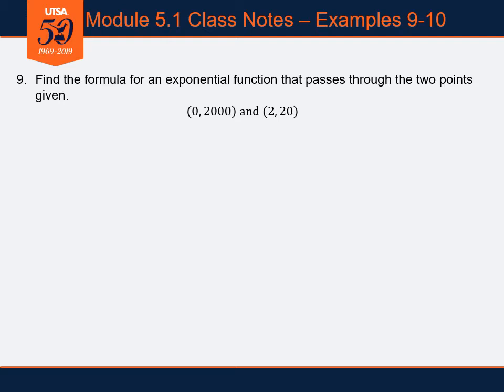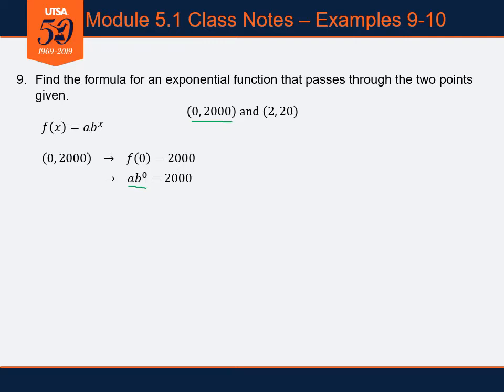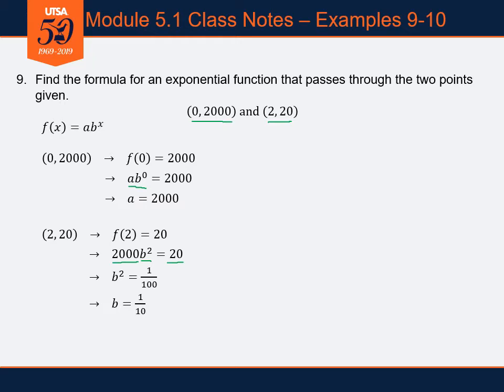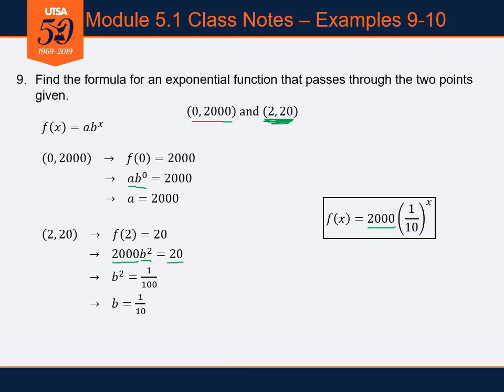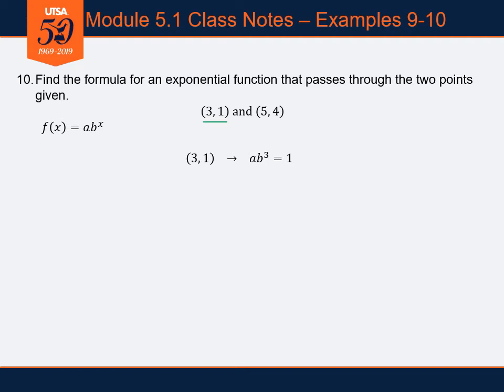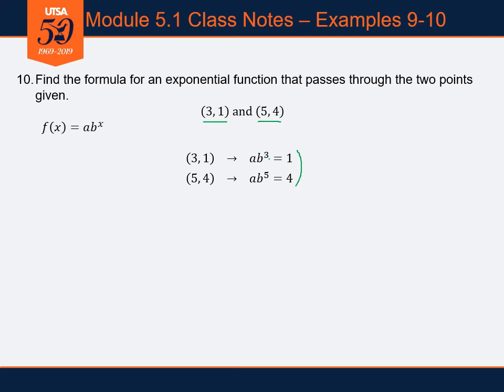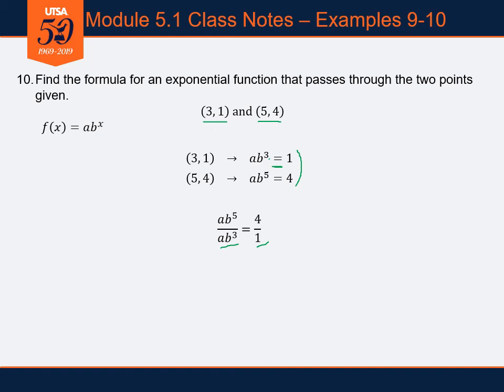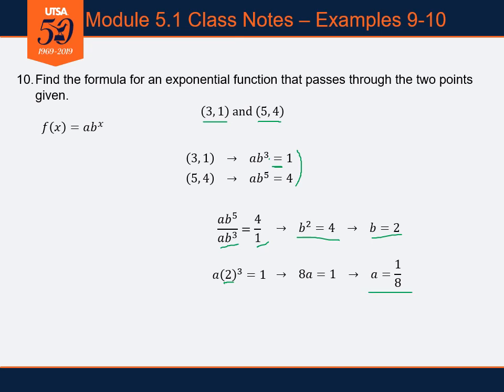Module 5.1 Class Notes Examples 9-10